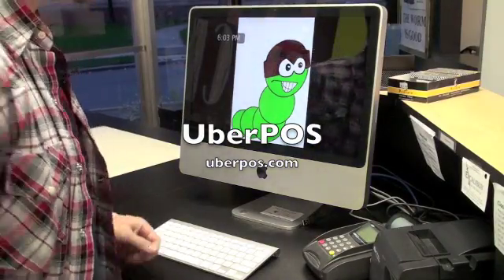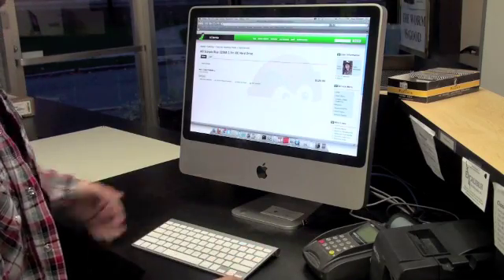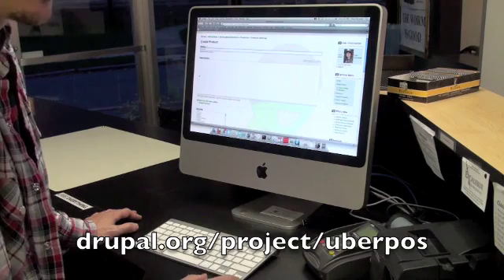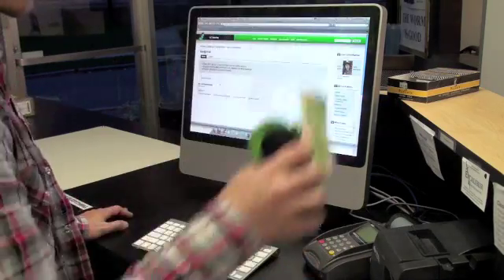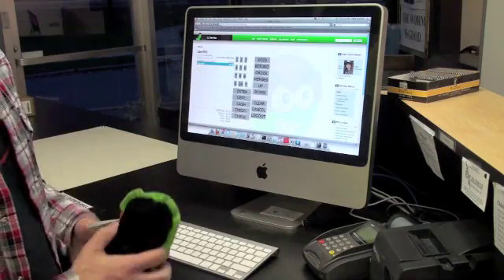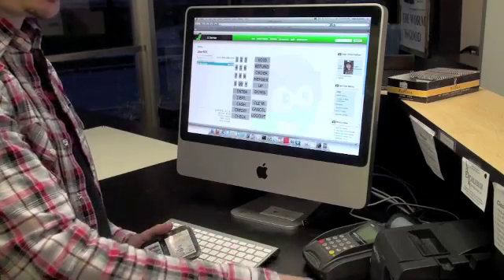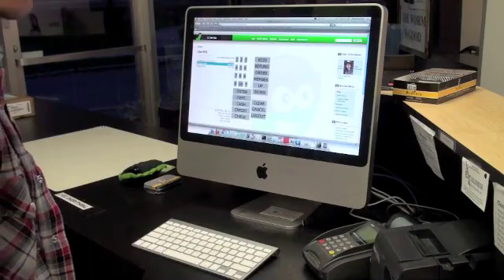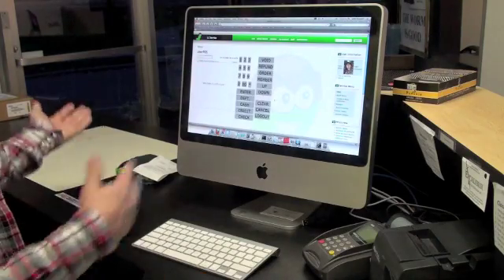UberPOS Demo of hardware, adding a product, and checkout process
UberPOS is a brand new, open source point-of-sales system built on top of the Drupal Content Management System (CMS) and Ubercart, a popular ecommerce Drupal module. It provides an interface for cashiers to easily add products to a customer's order, as well as remove them, accept payment, cancel entire orders and print receipts. It currently is being tested, and works well in a shop with a single cash register.